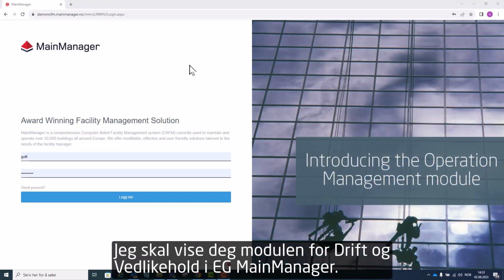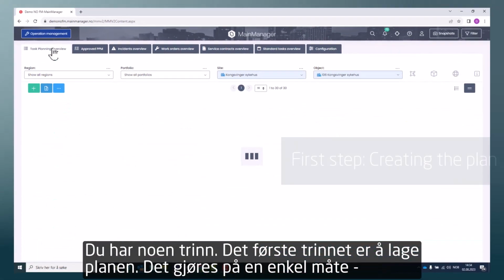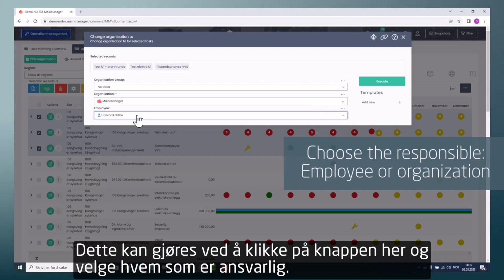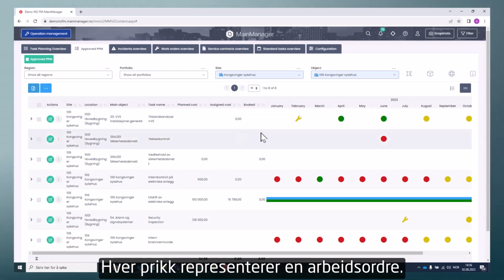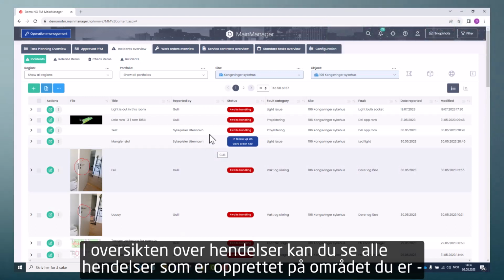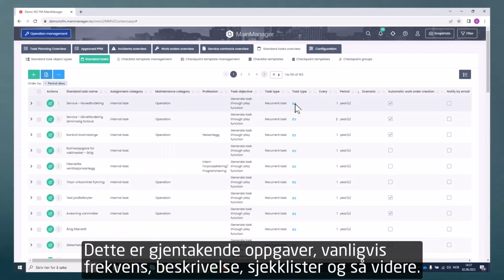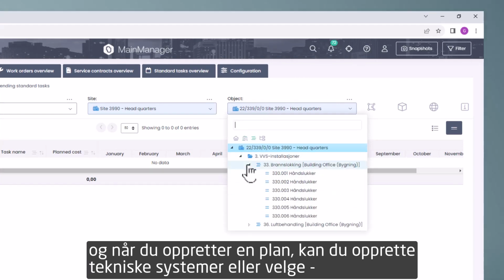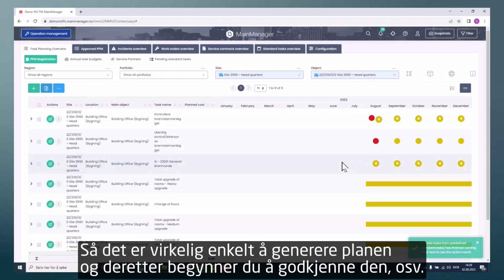EG MainManager - Del 3: Holde styr på driftsoppgavene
Se hvordan du enkelt kan opprette regelmessige driftsoppgaver ved hjelp av sjekklister gjennom vår standardoppgavefunksjon. Dette vil hjelpe deg med å effektivisere eiendomsadministrasjonen din og gjøre hverdagen enklere for deg og ditt team.